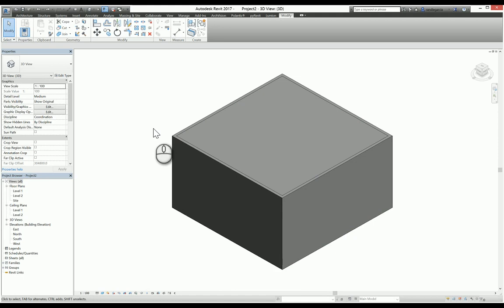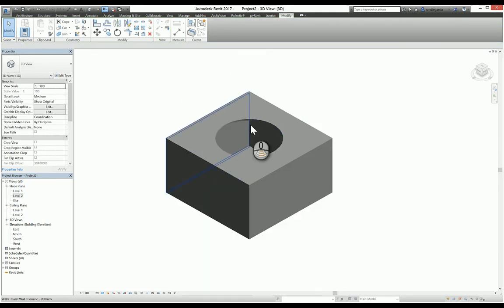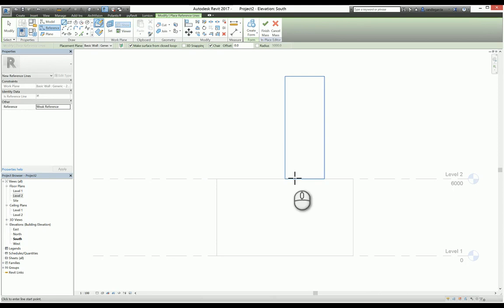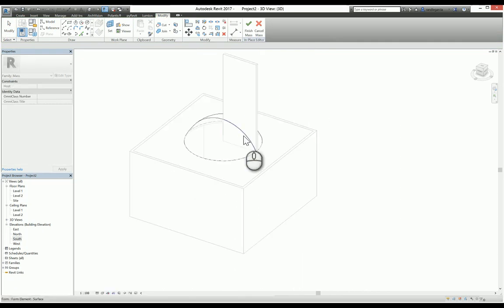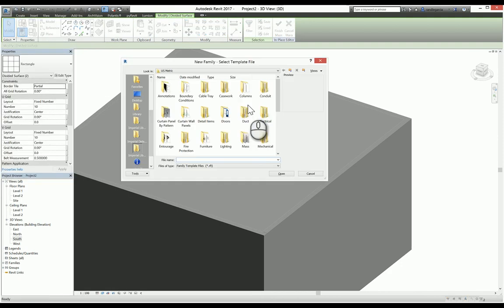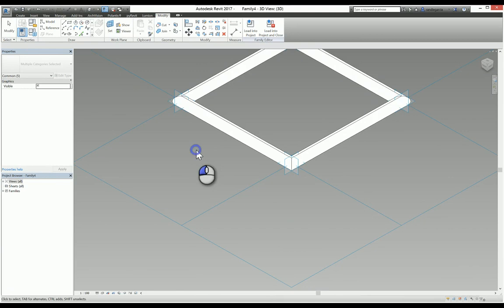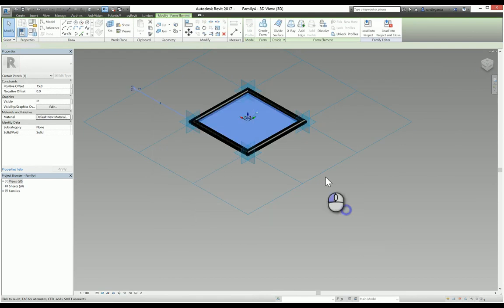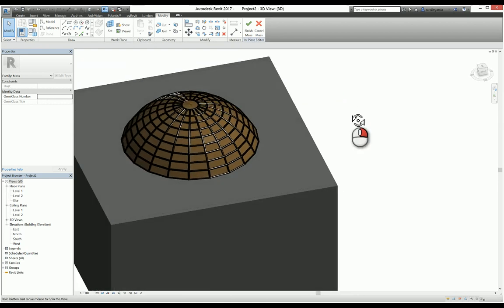Dome Made of Curtain wall panel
This video will help you to create a dome curtain wall panel, and how to create the customized pattern that you will be using in creating a curtain wall panel that made from Massing.